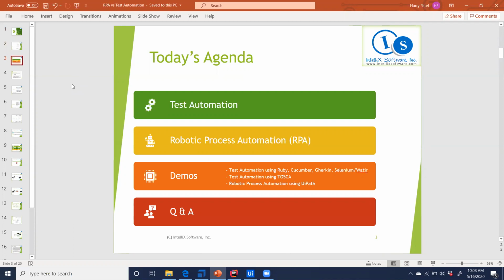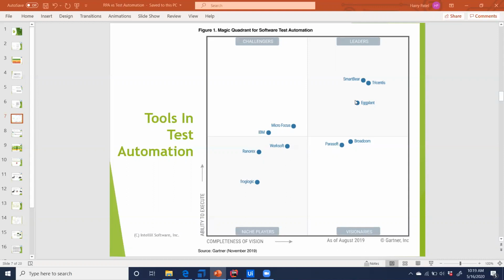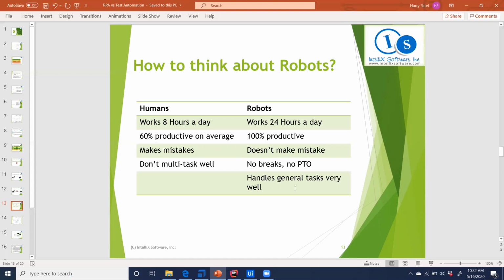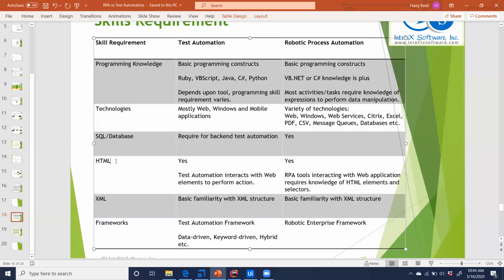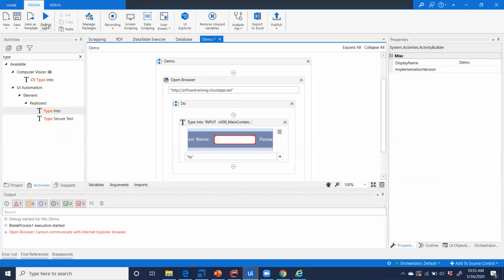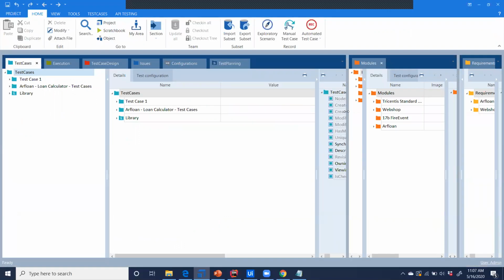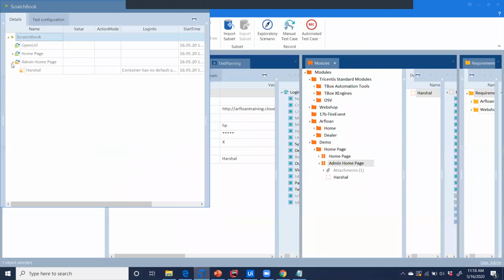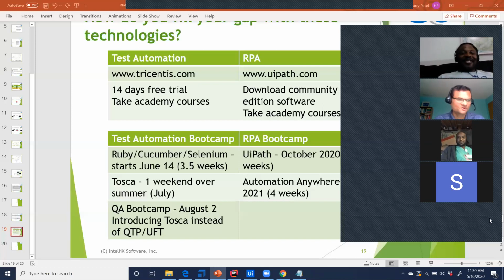Webinar - Test Automation vs Robotic Process Automation (5-16-2020)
This  webinar will provide you excellent overview of various Test Automation and RPA technologies. You will also get an overview and demos of leading tools. At the end, you will understand difference between these technologies and when to apply them. If you already work in one of the areas, understand what existing skills can be leveraged to transition from Test Automation to RPA career and vice versa.
Demo of 3 popular tools - Ruby/Cucumber/Watir/Selenium (Test Automation tool), Tricentis Tosca (Test Automation tool) and UiPath (RPA tool)